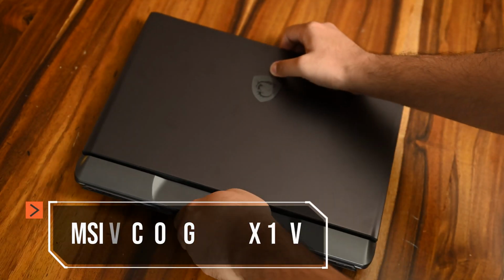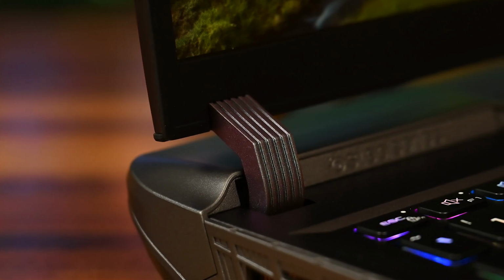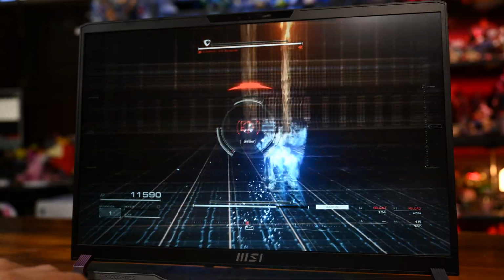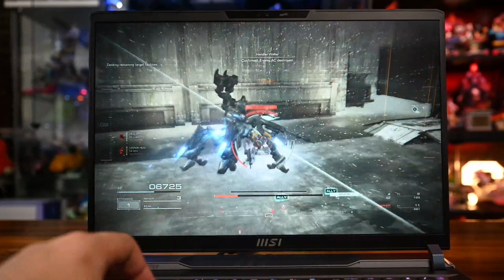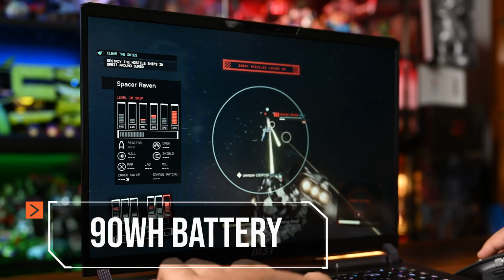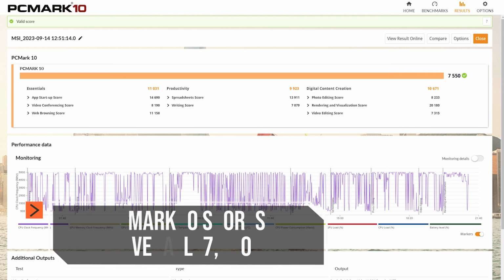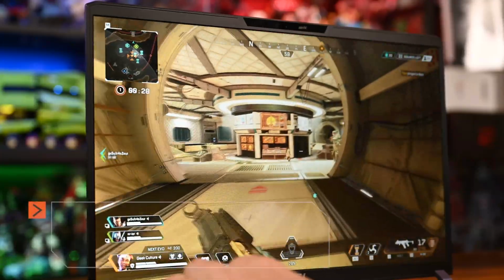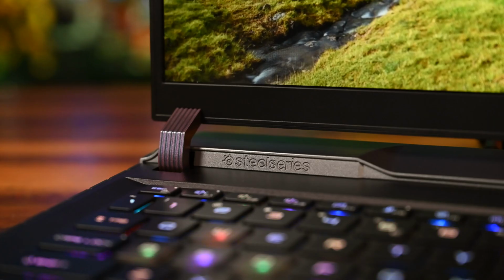The Only Gaming Laptop Upgrade YOU NEED | MSI Vector GP68 HX 13V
Need a performance boost to your gaming set-up? The MSI Vector GP68 HX 13V has gamers covered with an RTX 4080 GPU, and an Intel 13th Gen i9 processor that'll guarantee you lighting fast gameplay! This performance mammoth is perfect for professionals on the go, providing a gaming edge over the competition, while looking suave and stylish!

== CHAPTERS ==

0:00 - Intro
0:52 - What's In The Box?
1:20 - Aesthetics
1:48 - Ports
2:39 - Performance
3:00 - MSI Overboost
3:35 - Cooler Boost 5
3:51 - Steelseries Nahimic Sound System
4:00 - Display
4:43 - Power & Laptop Performance Options
5:07 - Benchmarks and Gaming Performance Results
7:32 - Final Thoughts

== CONNECT ==